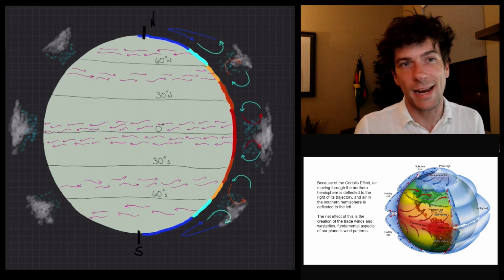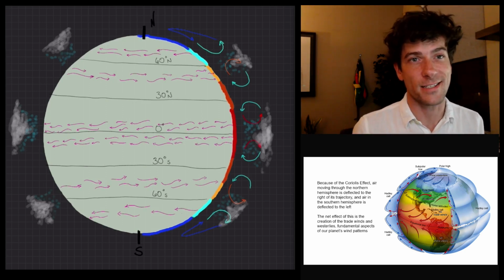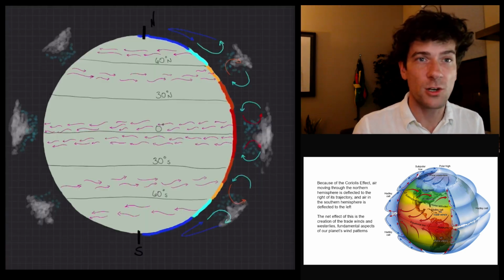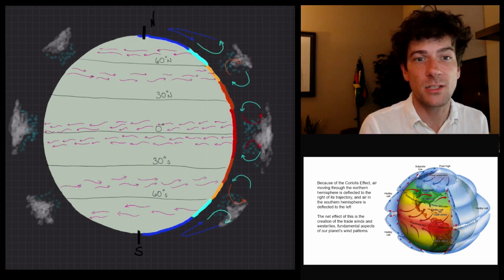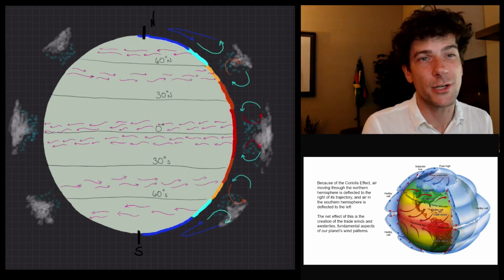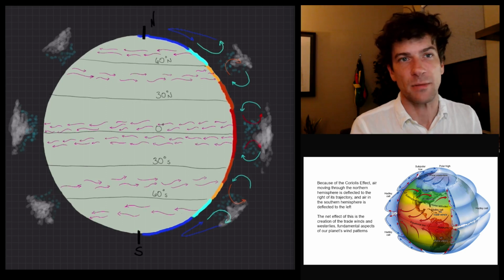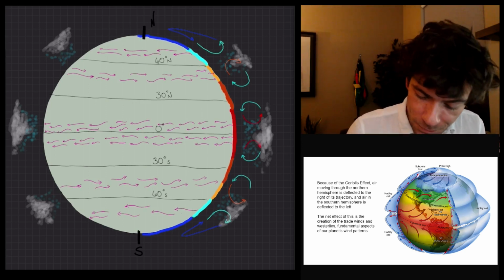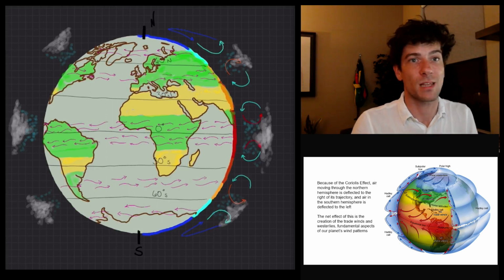8 Atmospheric Circulation 3 Precipitation